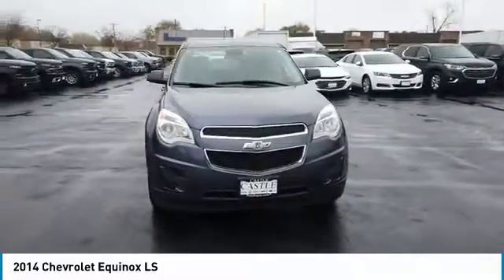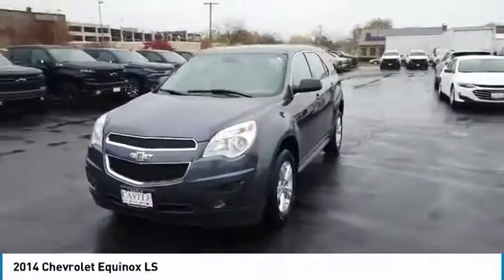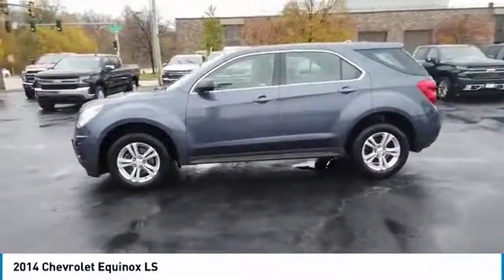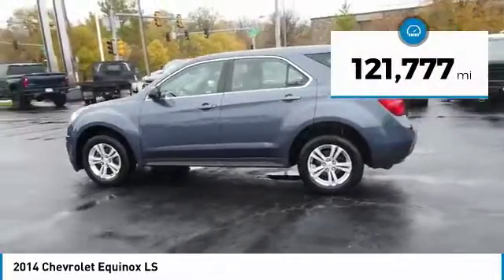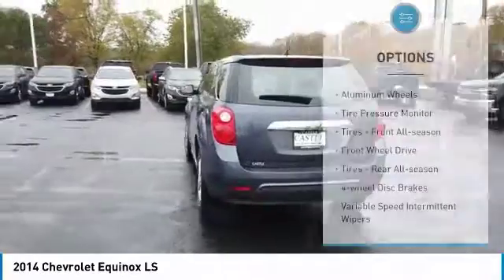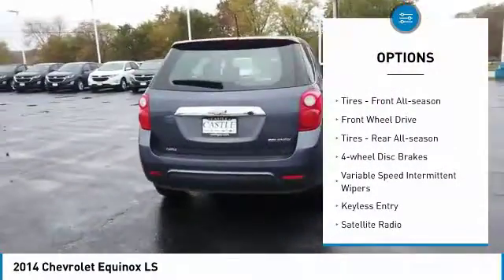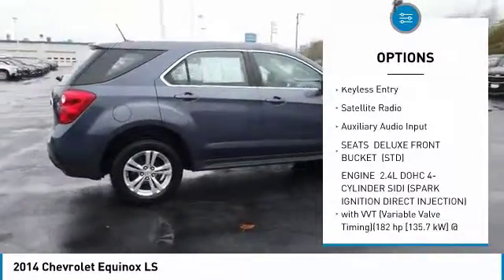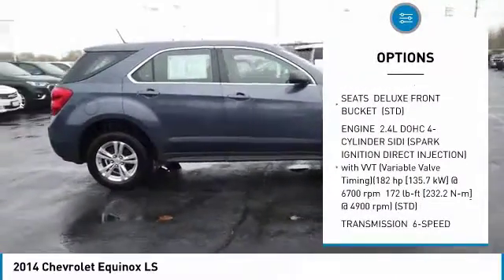2014 Chevrolet Equinox 64896A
2014 CHEVROLET EQUINOX Elk Grove Village, IL
Stock# 64896A

175 N. Arlington Heights Rd.

IIHS Top Safety Pick+ with optional front crash prevention. Scores 32 Highway MPG and 22 City MPG! This Chevrolet Equinox boasts a Gas/Ethanol I4 2.4/145 engine powering this Automatic transmission.

* This Chevrolet Equinox is a Superstar! *
IIHS Top Safety Pick+, IIHS Top Safety Pick+ with optional front crash prevention, KBB.com Brand Image Awards.

* Expert Reviews!*
As reported by KBB.com: If want a comfortable family/gear hauler that's larger than other compact crossover SUVs but small enough to be at ease in parking lots, the Equinox is worth a look. For those who need to pull moderate loads, the 3,500-pound towing capacity in V6 models is shoulders above most competitors. and As reported by The Manufacturer Summary: The 2014 Equinox is Chevrolet's torchbearer in the sizzling compact crossover segment. The Equinox stretches the boundaries of the term compact as it is noticeably larger than its rivals. That size difference affords more room for passengers in the second row seat and a larger presence on the road. The 2014 Chevy Equinox has a comfortable and quiet ride and drives like a more expensive car. It has an edge in passenger comfort, especially in the rear, where the bench seat can move several inches fore and aft to create more legroom. Up front, driver and passenger benefit from generous-sized seats. The 2014 Equinox has a good blend of soft curves at its edges to balance the vehicle's rectangular shape. A long hood further helps even out the Chevy's proportions. It all works to give the Equinox an athletic appearance. Other standout aesthetics include the signature 2-bar grille, floating fog light bezels and creased fender flares. The 2014 Chevrolet Equinox comes standard with a fuel-efficient 4-cylinder engine that makes an adequate 182 horsepower. You may also choose the impressive V6 that puts out 301 horsepower. Both engines are connected to a 6-speed automatic transmission. Front-wheel drive (FWD) is standard with all-wheel-drive as an option for both engines. The 4-cylinder model can tow a maximum of 1,500 pounds while the V6 can pull 3,500 pounds. If you want a small-but-not-too-small SUV with plenty of passenger space, a comfortable ride and good fuel economy, consider the 2014 Chevy Equinox.

For a must-own Chevrolet Equinox come see us at Castle Chevrolet North, 175 North Arlington Heights Rd, Elk Grove Village, IL 60009. Just minutes away!